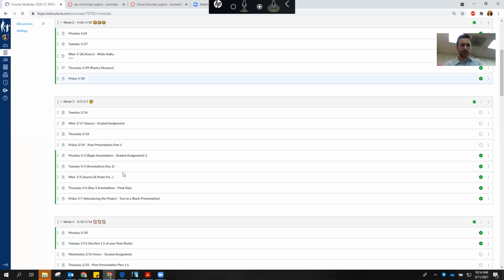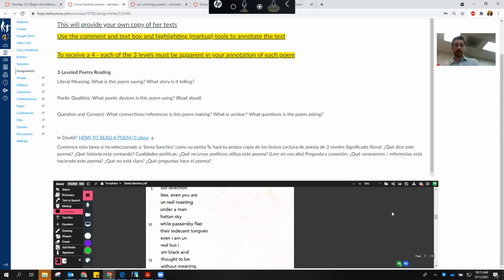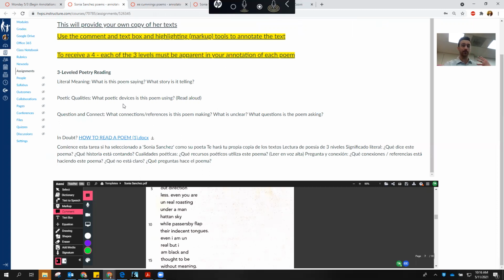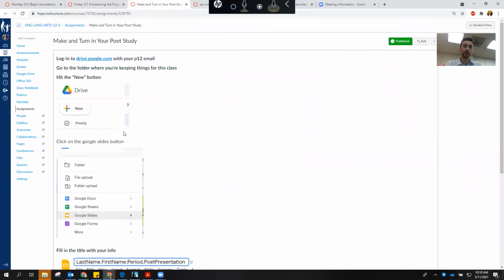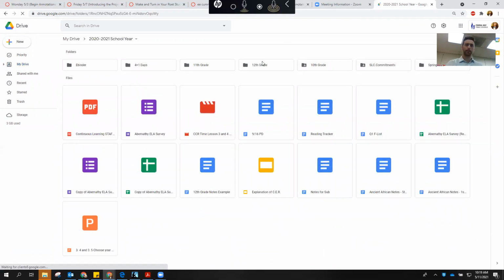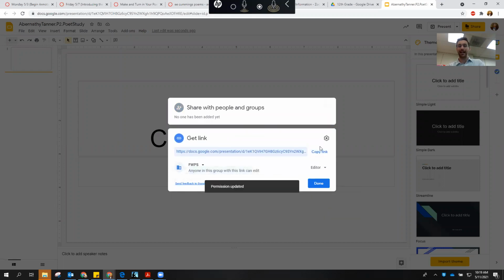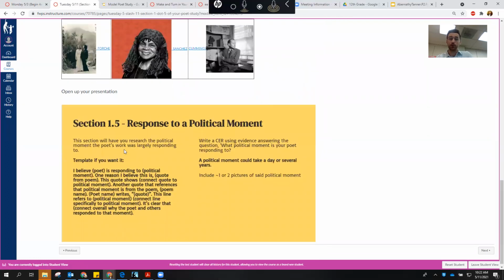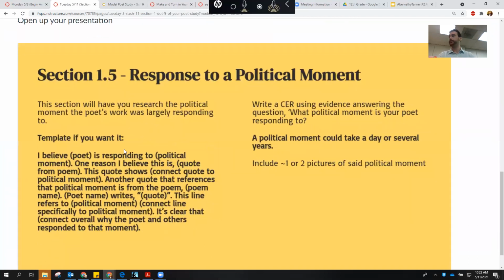Seniors - Get caught up to Week 4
Watch this video after the last one